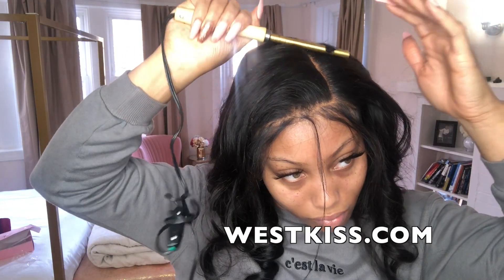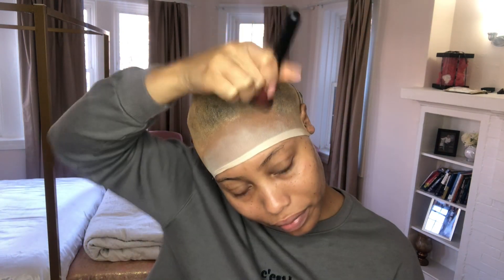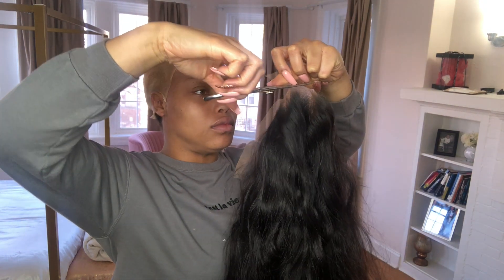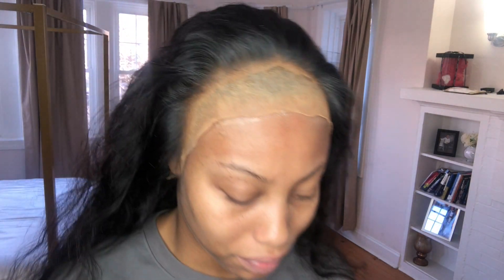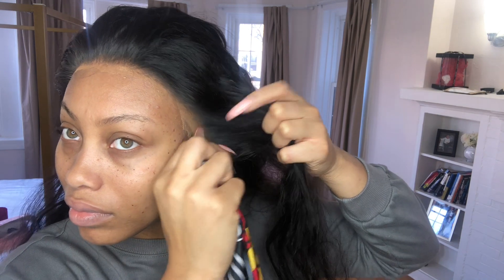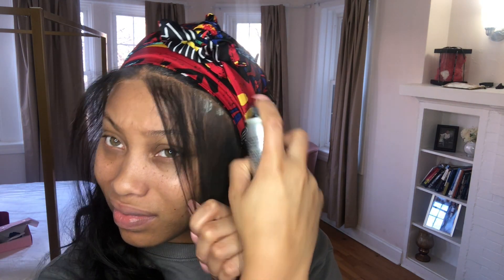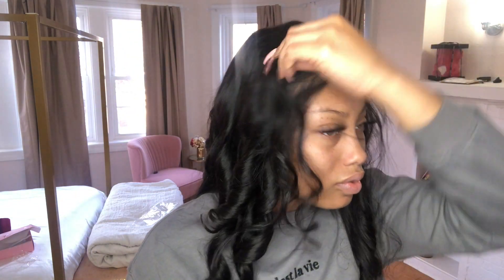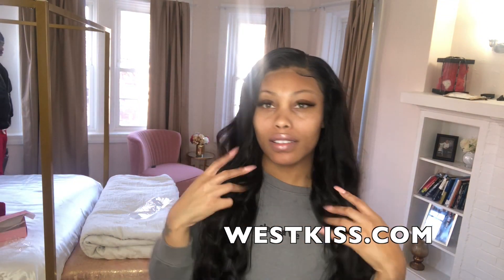WESTKISS HAIR INSTALL | NATURAL HAIRLINE | My Favorite Lace Front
Hey Boujie Fam, In today's video I will be doing another install. This time I wanted to slow it down to get more detailed in the "How" for this how to video. With the help of WestKiss hair I wanted to give you all a detailed description on how I melt the lace for my installs. I've learned new tricks and get complemented all the time on my installs. I have to correct people and let them know it's a wig because it looks so natural! Details on the hair will be listed below!

Hair details: 200% density HD body wave 13*6 lace frontal wig 26inch (HD, large)

🤍🤍🤍🤍🤍🤍🤍🤍WANNA COLLAB?🤍🤍🤍🤍🤍🤍🤍🤍